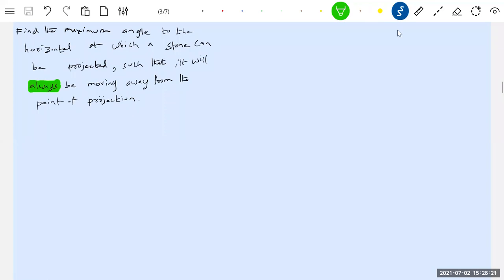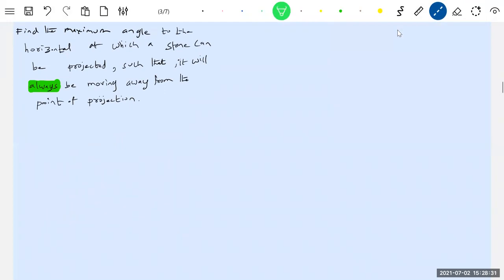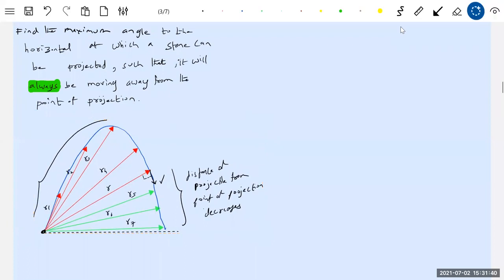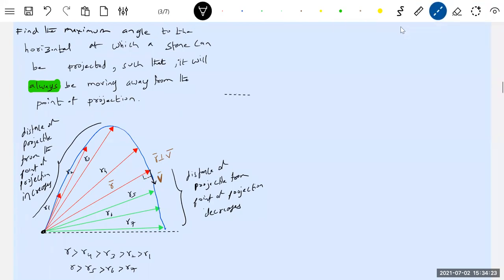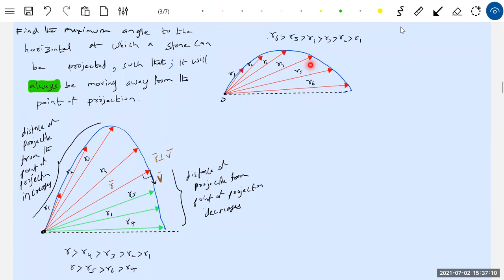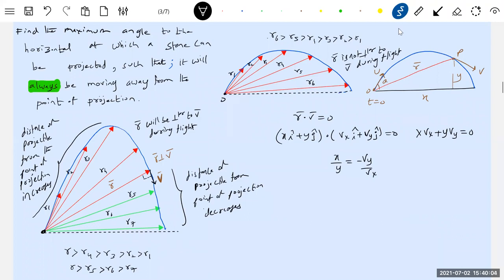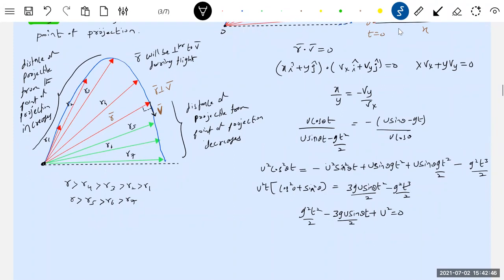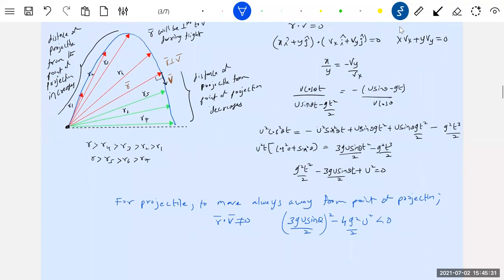4) Projectile motion | Find minimum angle to the horizontal at which a stone can be projected, so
that, it will always be moving away from the point of projection  | Physics | Kinematics | Projectile motion Problems class 11 |